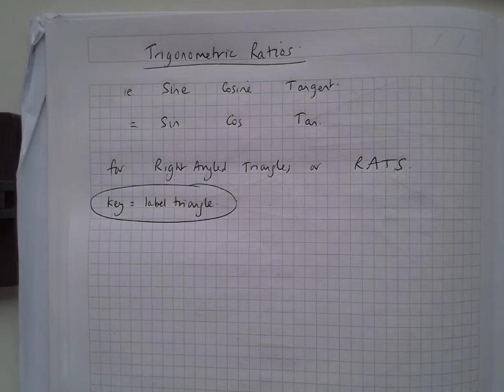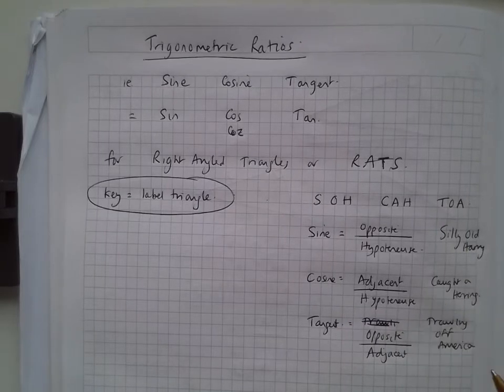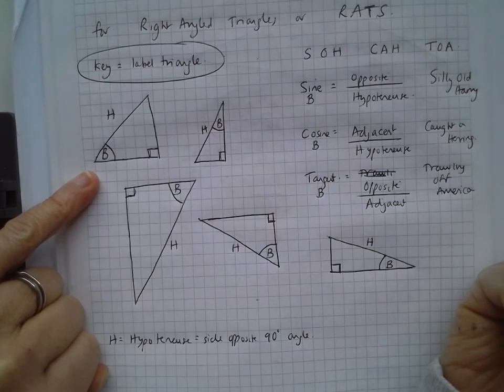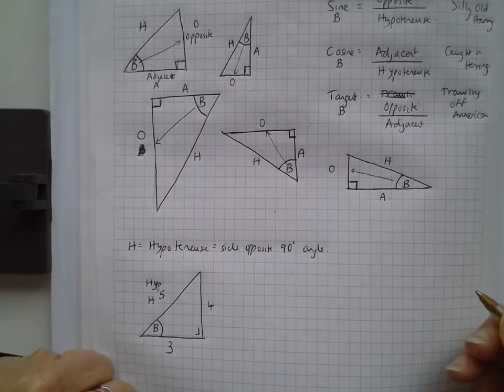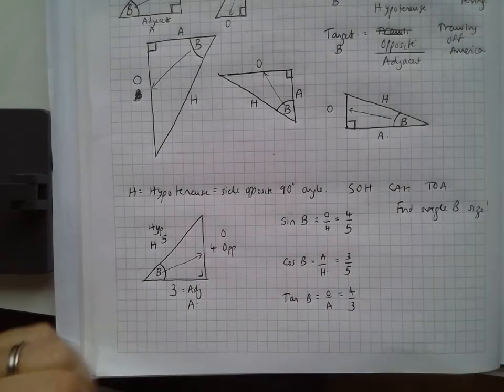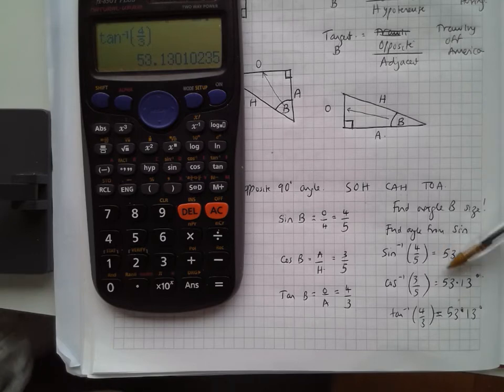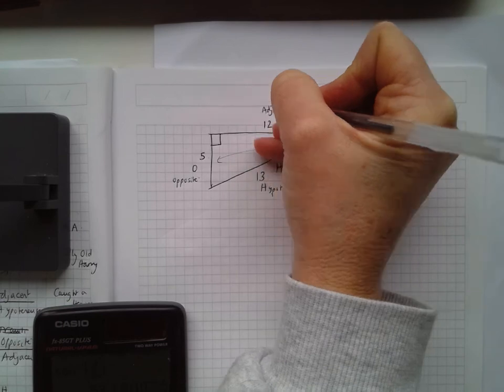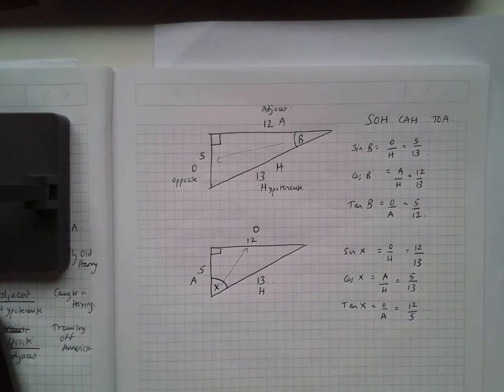Trigonometry - Introducing Sine Cosine and Tangent in Right Angled Triangles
How to label a Right Angled Triangle (RAT) so that you can use the Trig ratios Sine Cosine and Tangent (Sin, Cos, Tan). What is SOH CAH TOA